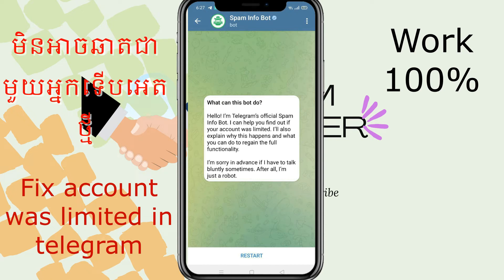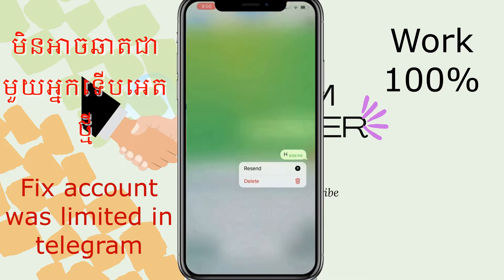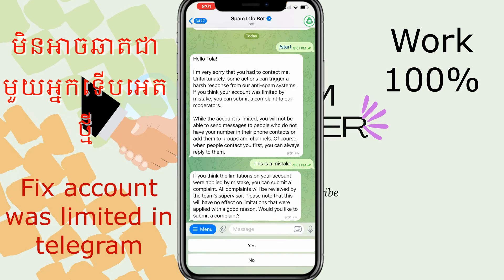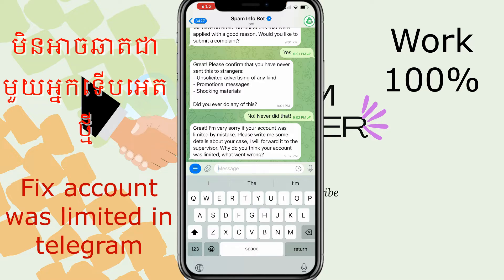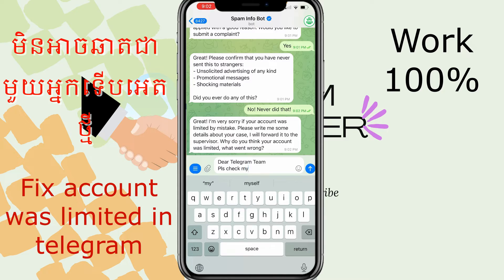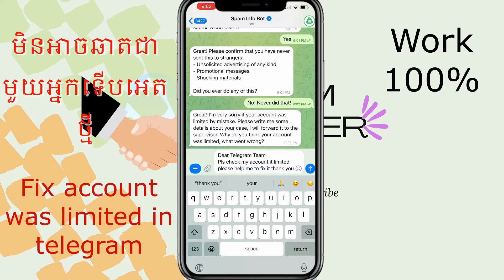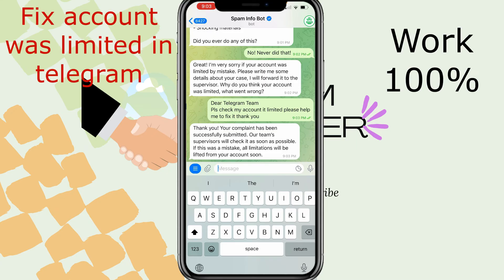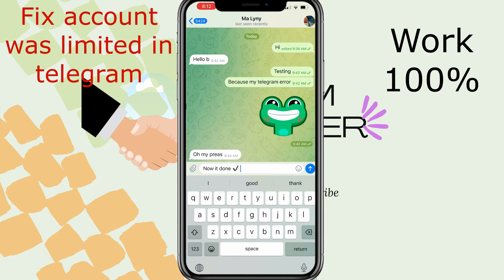Fix your account was limited in Telegram | Telegram can't send to new contact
Dear Guy!
In this video I want to share about my problem with Telegram when add new contact and I sent message it can't but alert message like this
(Sorry, you can only send messages to mutual contacts at the moment)
If you problem like this please watching this video.